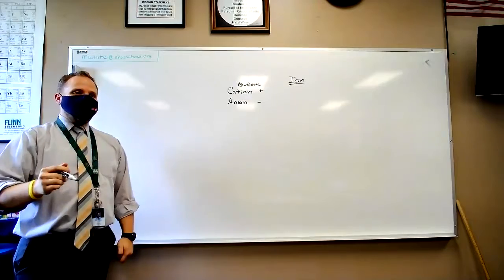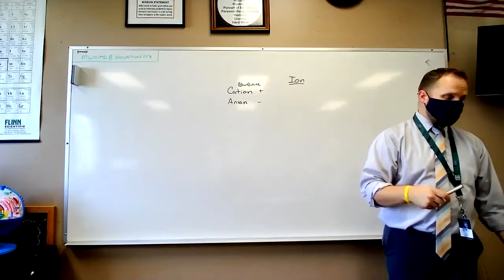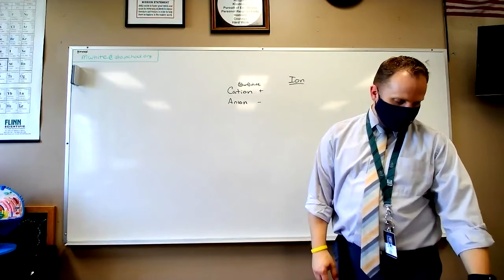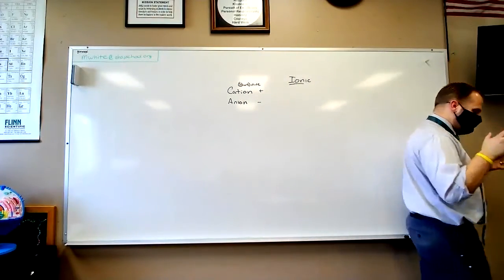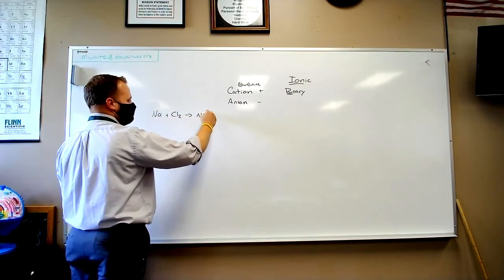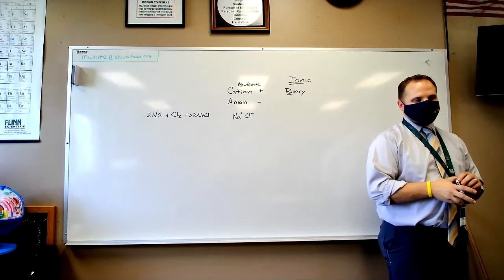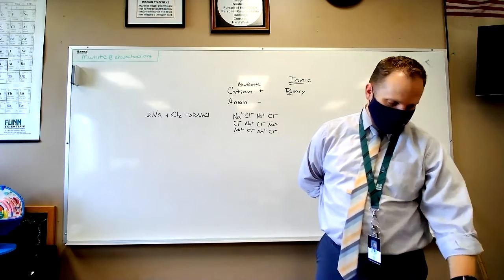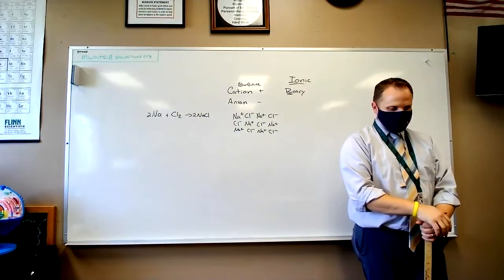AHSJ Chemistry 7.1-2